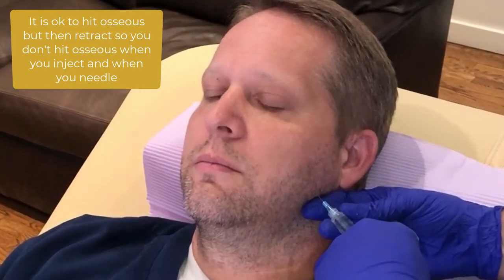Superficial Masseter Trigger Point Injection for TMJ Muscle Pain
The superficial masseter, pounds per square inch, is the strongest muscle in the human body. When it is overworked due to clenching, grinding, chewing gum, stress, etc., it can cause acute and chronic TMJ and jaw pain, and referred pain in the upper molars and/r cheek on the same side as the pain. Daytime stretching with the gentle jaw is recommended as well as keeping your teeth apart during the day.